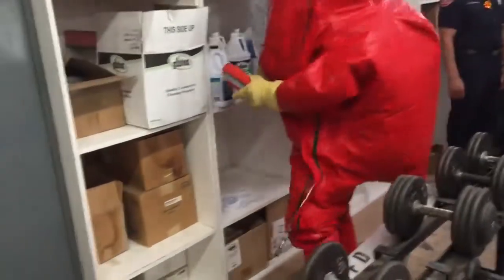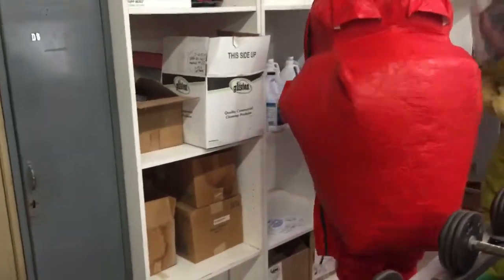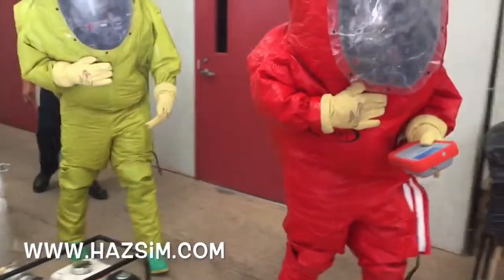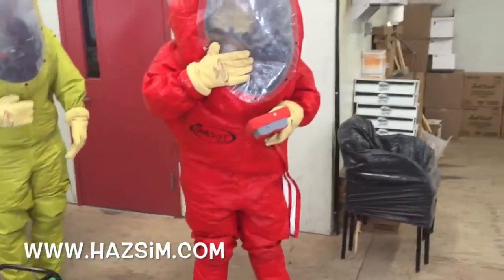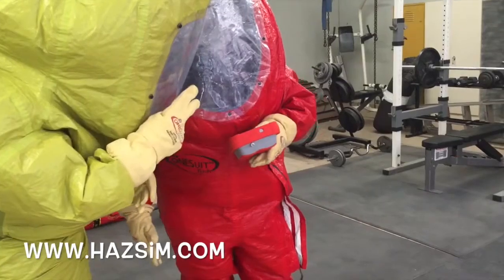Imperial HEAT Team HazMat Training with HazSim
Ten agencies make up the HEAT team in Imperial County CA. Here they use their HazSim during a day of hands-on drill. Members dressed out in Level A and performed evolutions using the HazSim to conduct their search. The HazSim gives realistic readings so the user is able to be challenged and improve their safety on a real incident.